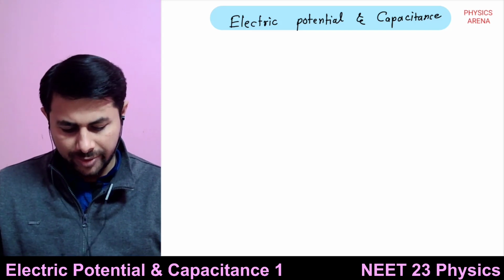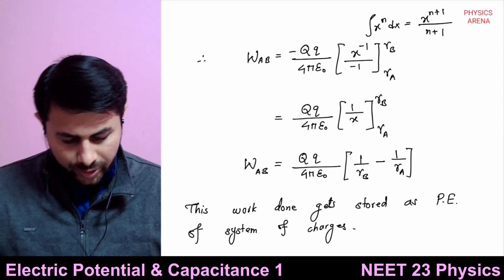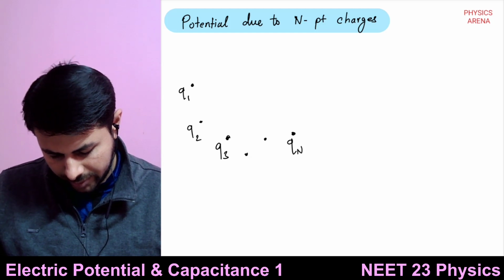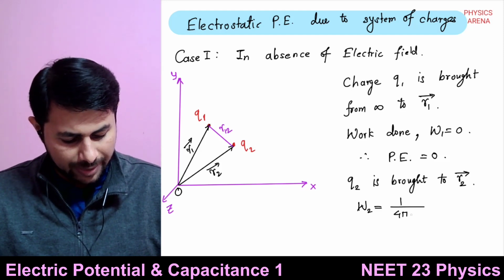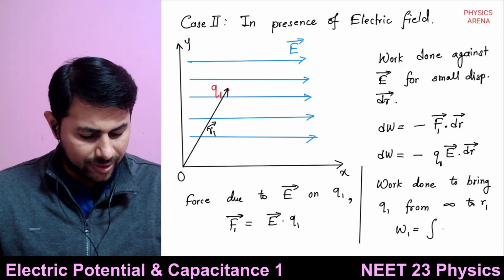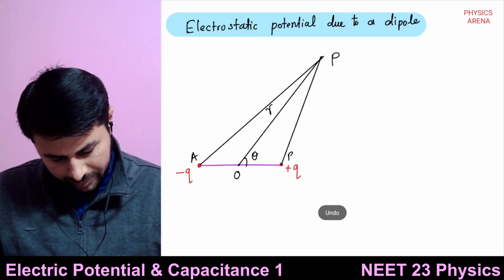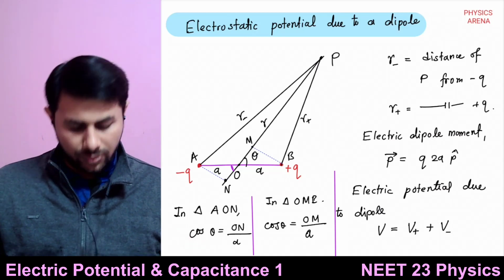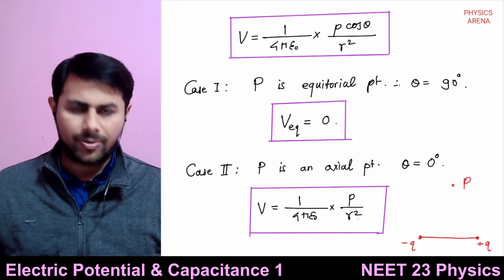NEET Physics preparation in English - Electric Potential and Capacitance Part 1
We start with the chapter Electric Potential and Capacitance for NEET 2023. We discuss the work done to bring a charge from infinity to a point against the electrostatic force. Then we define the electric potential energy of the system of charges. Then we define the electric potential and find the potential due to an electric dipole.